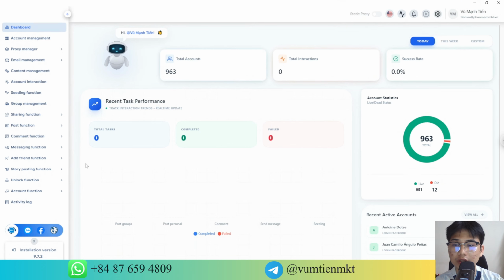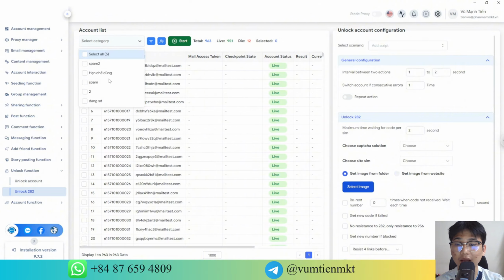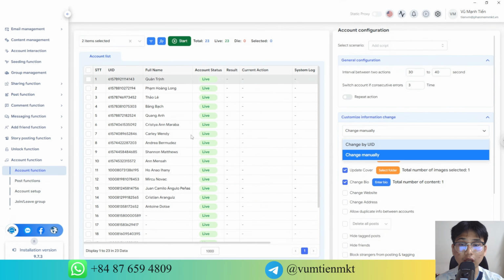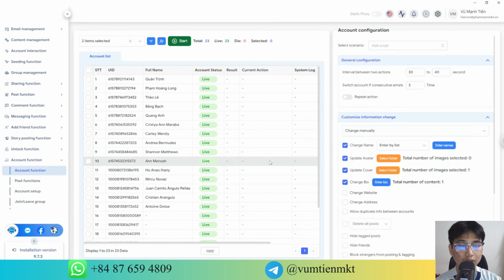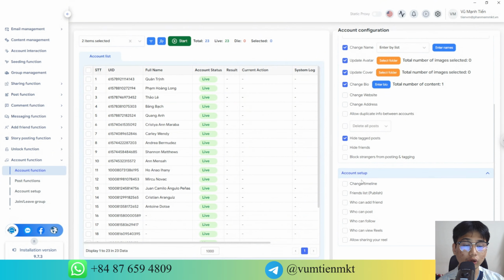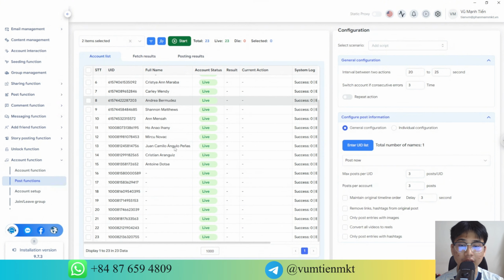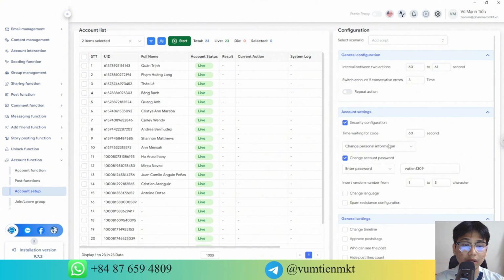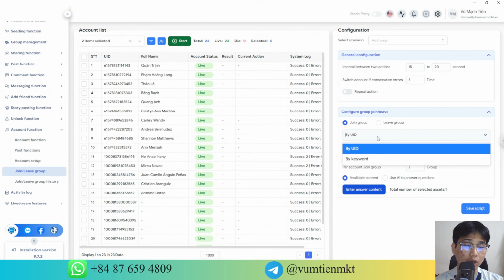How to Use Facebook Auto Posting Software | Facebook Tutorial 2026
Learn how to use Facebook Auto Posting Software to automatically post to Facebook Groups, schedule posts, manage multiple Facebook accounts, and streamline your Facebook marketing. This Facebook tutorial covers Facebook automation, Facebook Group posting, auto posting software, content scheduling, and marketing strategies to save time and grow your business in 2026.